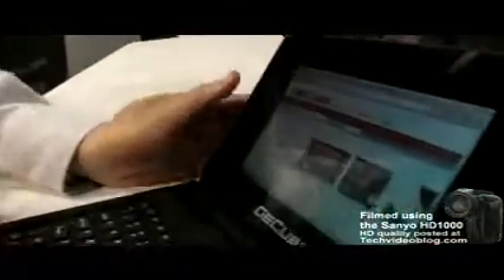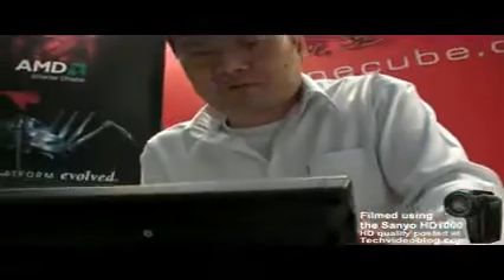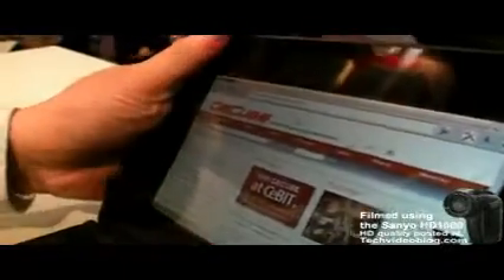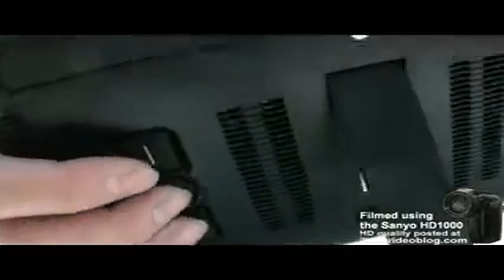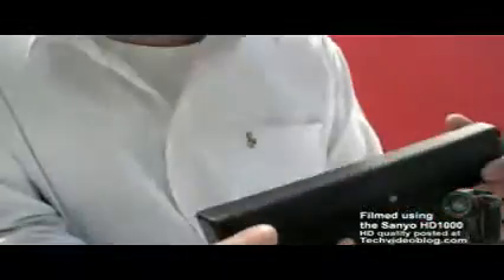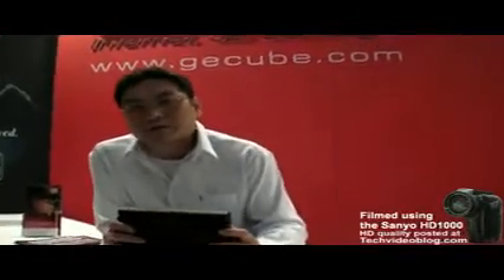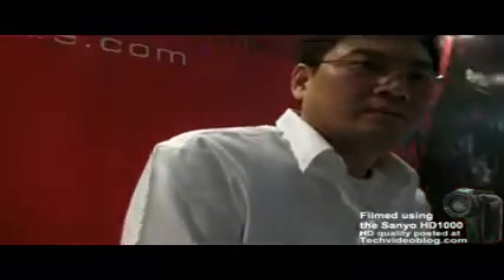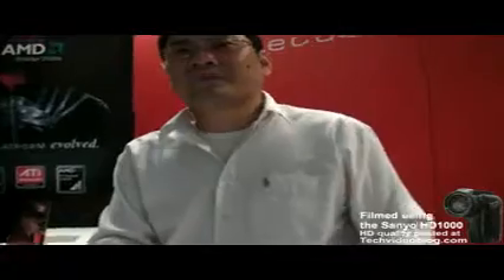GeCube cheap laptop at CeBIT 2008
GeCube are showing their new GeCube Genie PC ARM chip embedded Linux based sub-300€ laptop. And also talking about their plans to integrate a X86 VIA processor in another cheap sub-300€ laptop concept to come soon.

Filmed using the Sanyo HD1000. Posted in HD quality at